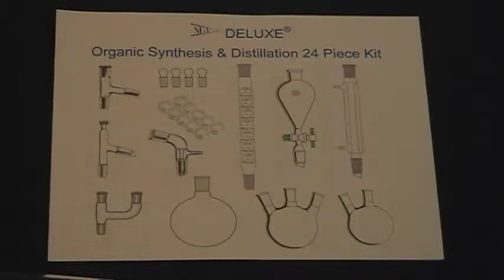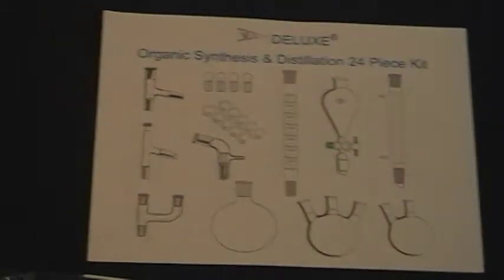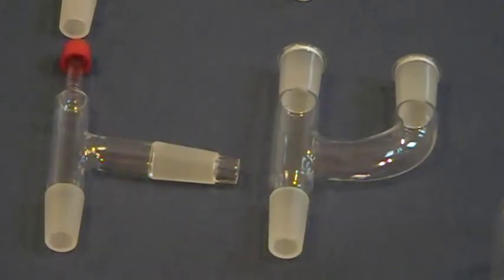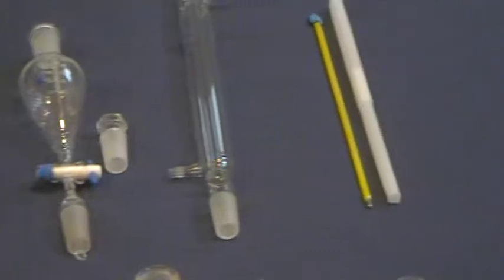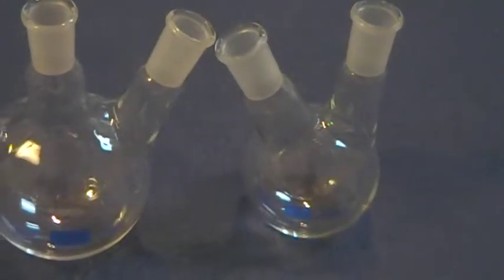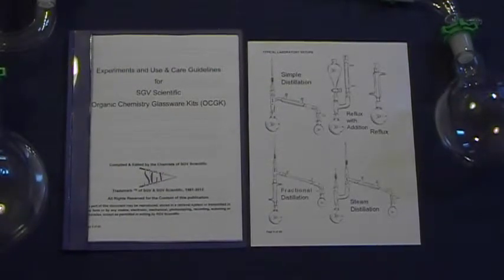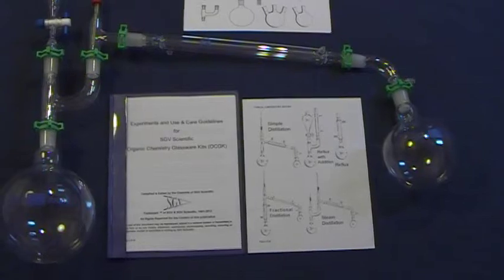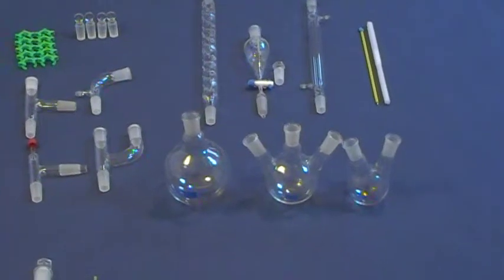Organic Chemistry Lab Glassware Kit-DELUXE Series-Available on ebay and SGVScientific.com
Advanced Organic Chemistry Lab Glassware Kit-The DELUXE Series-Available on ebay and SGVScientific.com